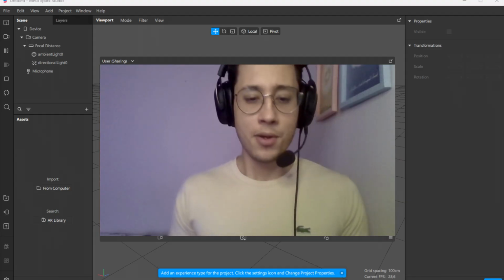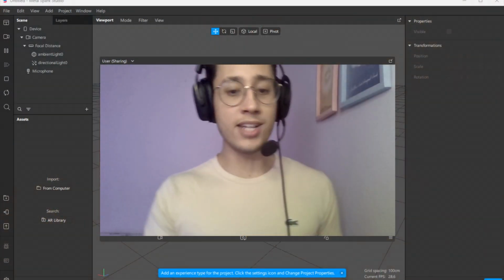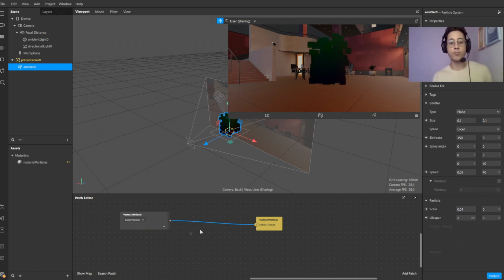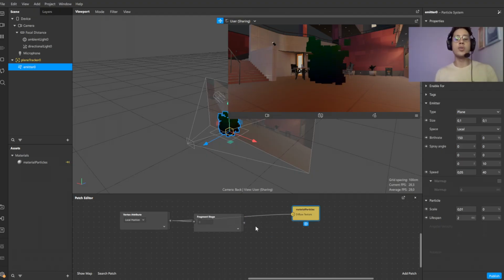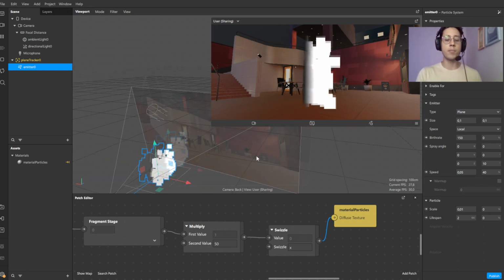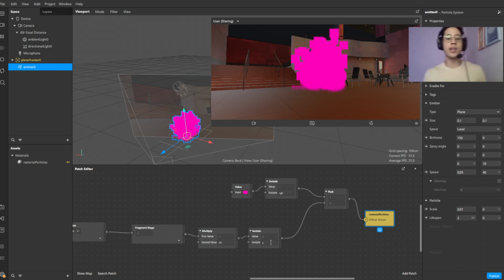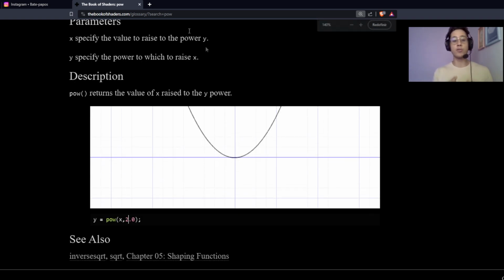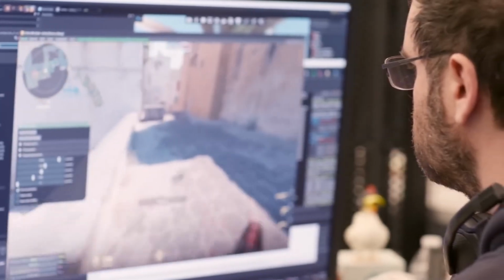How to make Fade-in Fade-out Particles | Meta Spark AR Tutorial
Tired about the cringe standard particle from Meta Spark AR? The solution is here!